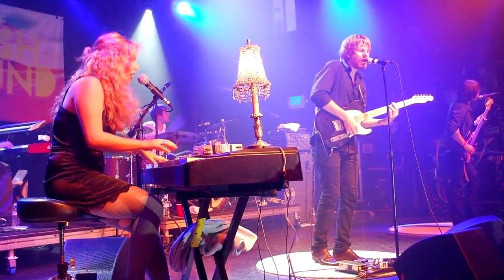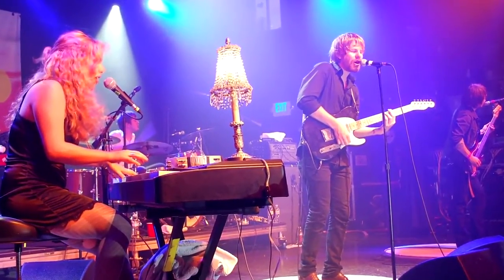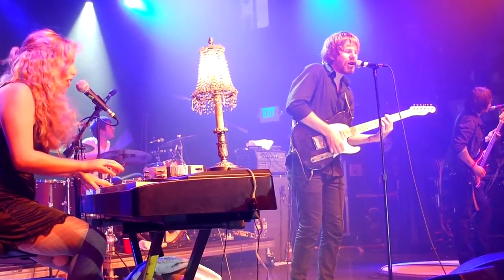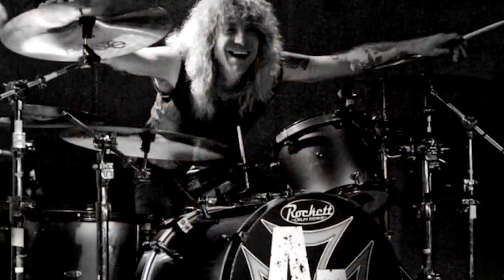Bob Morris of The Hush Sound at Quilter Labs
Bob Morris of The Hush Sound and The Debate Team shares his passion for music and his experience playing Quilter Guitar amplifiers.